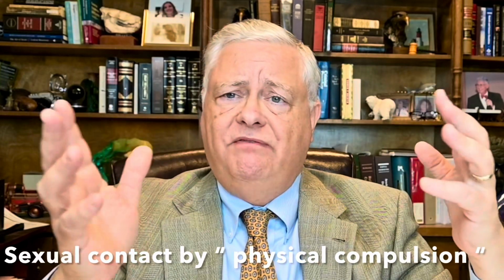First Degree Sex Abuse in Alabama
Sex Abuse, first degree, occurs when someone subjects another person to sexual contact by physical compulsion, meaning the contact is accomplished by actual physical force or by threat of immediate death or serious injury to either the victim or some other person. This can include accusations a person forcibly grabbed another person's genitals or rubbed his or her genitals against another person. It generally does not include forced vaginal, anal or oral sex, as those are covered under the rape and sodomy statutes.
First sexual degree sex abuse also occurs when a person subjects another to sexual contact if the other person is not capable of consenting due to being “physical helpless” or “mentally incapacitated.”
“Physical helplessness” means a person is not physically able to give consent. For example, a person who is handcuffed or bound would be physically helpless.
Mental incapacity includes if a person has been given drugs or alcohol without his or her consent. This is most often seen when a person has been slipped a date rape drug or something of that nature.
C felony carries a maximum fine of $15,000 and a prison sentence of one year and one day to a maximum of 10 years.